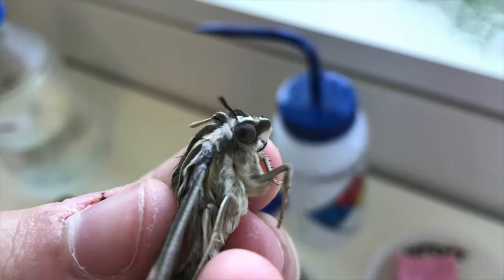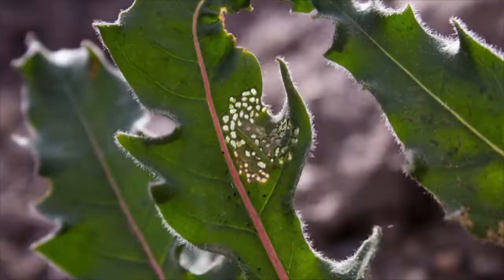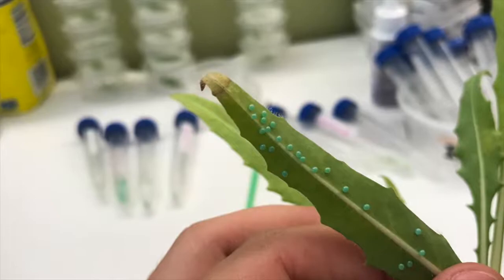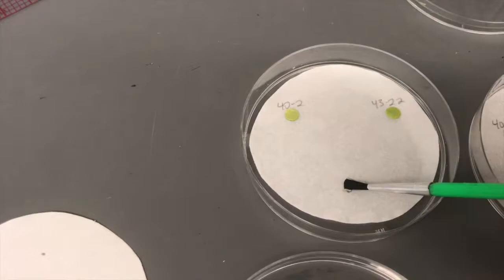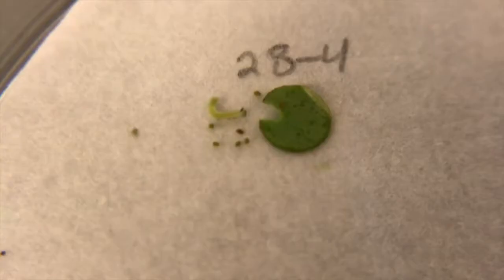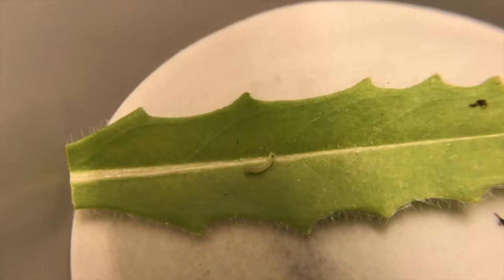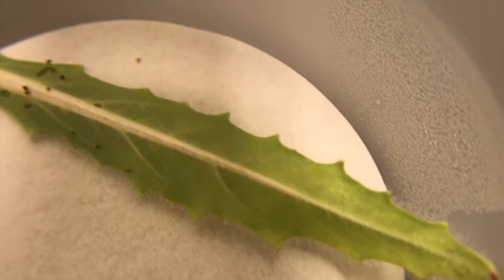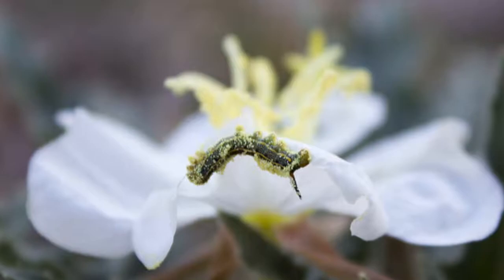Do hawkmoth caterpillars have preferred food sources? - Sydney Weil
This summer, we’ve been testing hawkmoth caterpillars to see if they have a preference when it comes to choosing food sources. We have also been trying to determine if the caterpillars grow better on these preferred food sources.